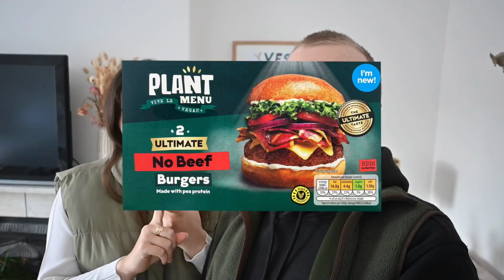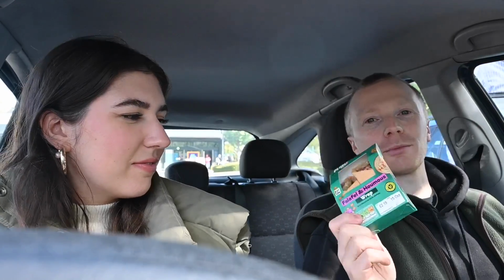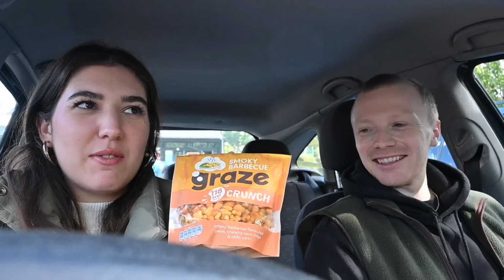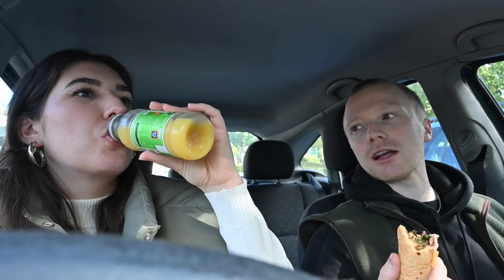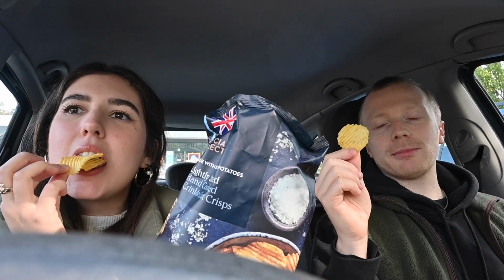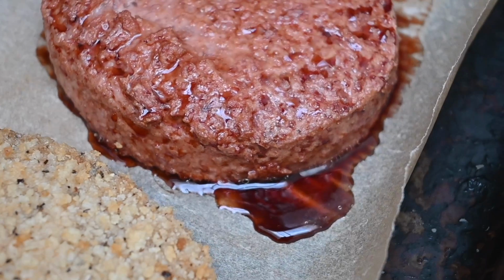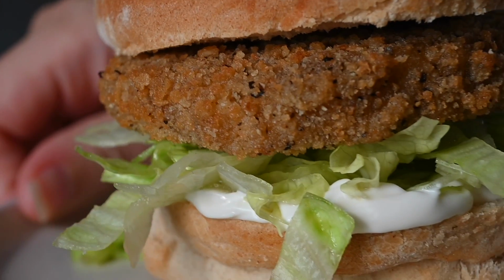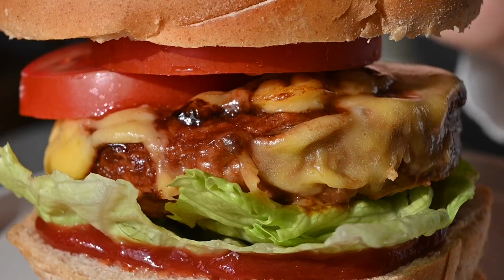ALDI Plant-based Burger Review | UK Grocery Taste Test (vegan chicken & vegan beef burger review)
This week we as part of our vegan grocery haul we are trying out some of ALDI's vegan products from their Plant Menu range. We've seen these plant-based burgers in the freezer isle a few times, but have never tried them before. So here is out ALDI vegan burger taste test, trying out the Plant Menu No Chicken Burger and the Plant Menu Ultimate No Beef Burger.

During out shopping trip to ALDI we also picked up a few snack to try in the car! We tested the ALDI Falafel Wrap, orange juice, and some Graze Some BBQ Corn.

Watch to find out what we though!

- Come and say hey!

Chapters:
0:00 - Intro
1:31 - Aldi shop with us
2:06 - Snacks Review
5:14 - Cooking Burgers
8:10 - Taste Test
10:21 - Thoughts
12:45 - Outro